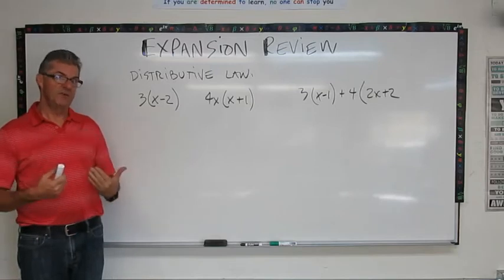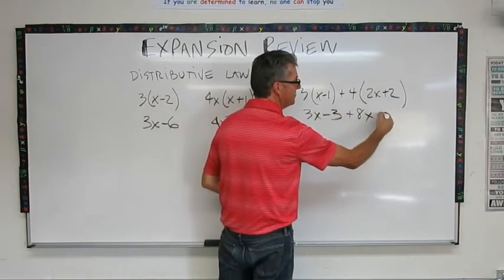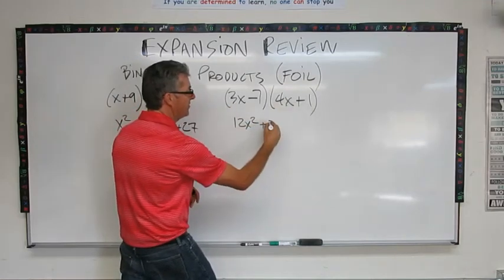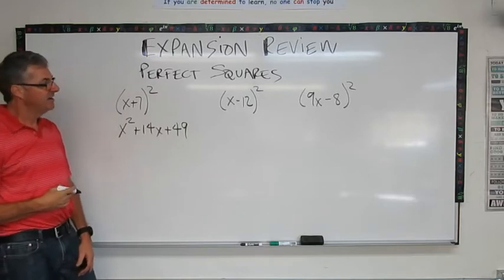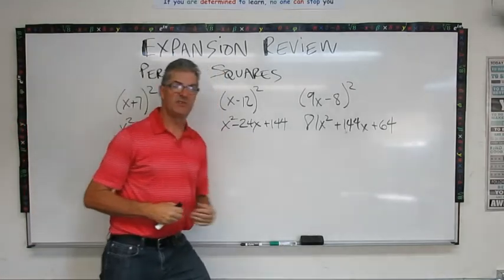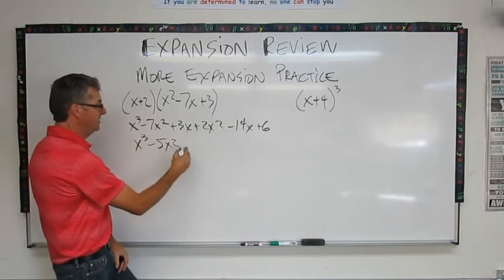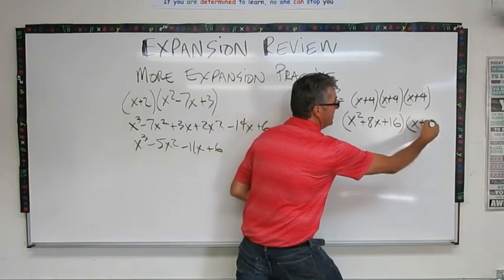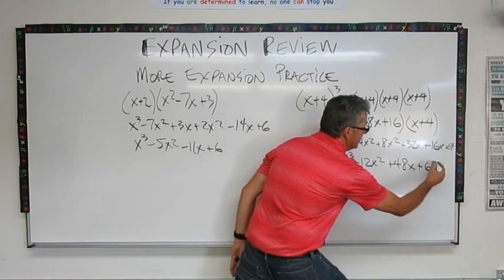Review of Expansion Techniques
This video provides a quick review of expansion techniques